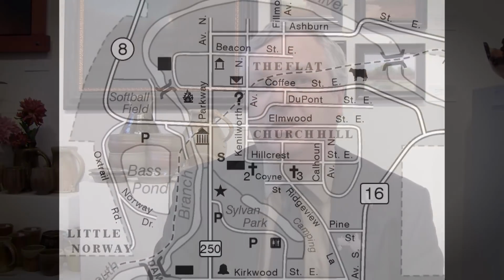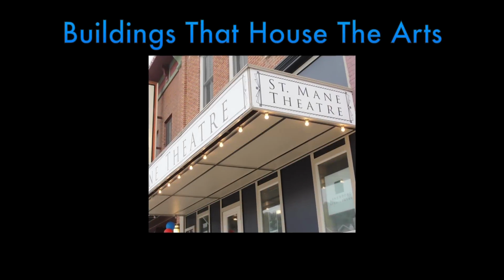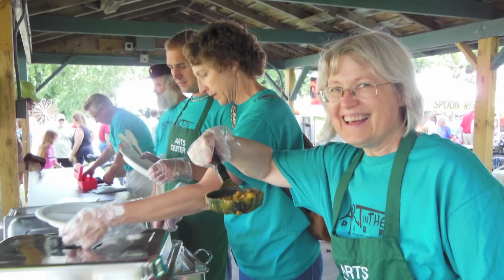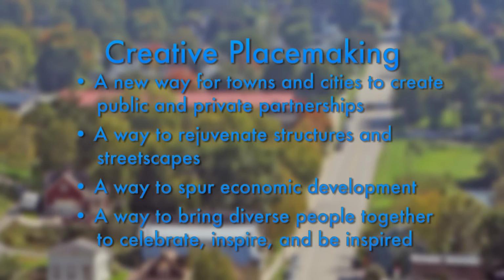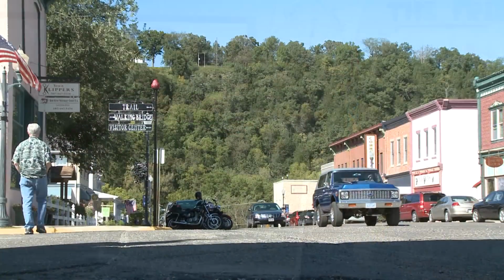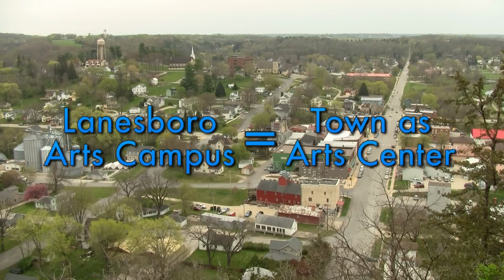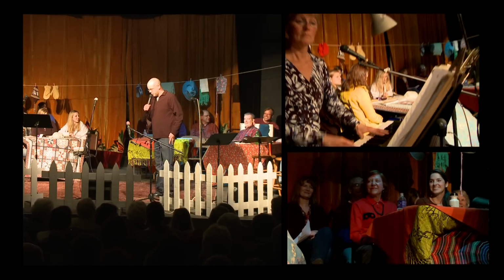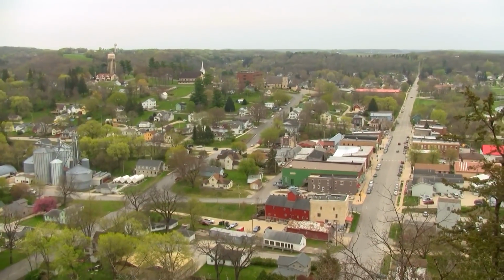Lanesboro Arts Campus Vision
The Lanesboro Arts Campus is the vision of a rural town embracing the arts for cultural and economic sustainability. By collaborating with civic partners and implementing strategies of creative placemaking, Lanesboro Arts Center seeks to transform the entire town of Lanesboro, Minnesota, (pop.